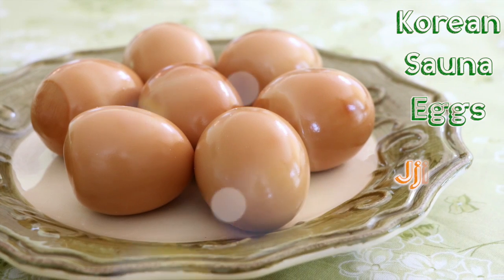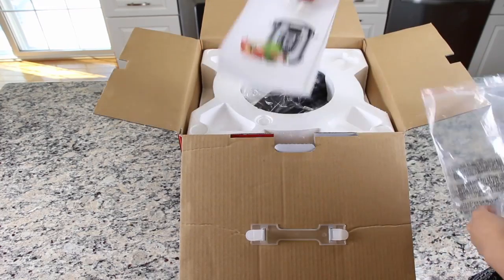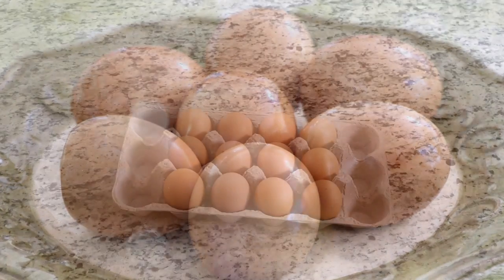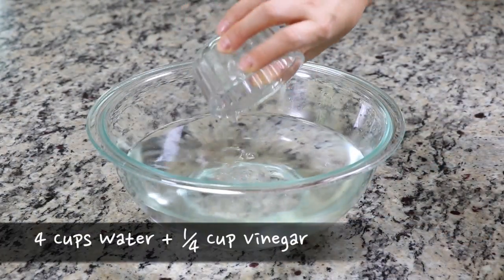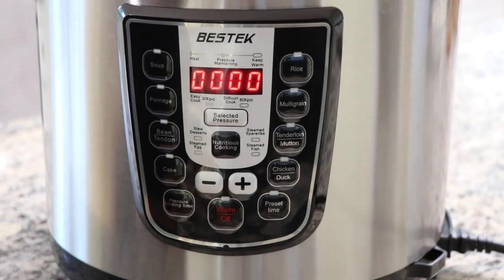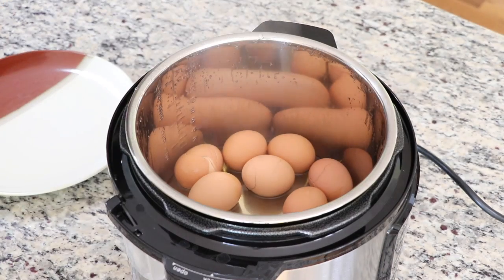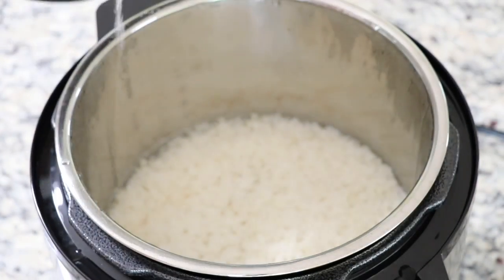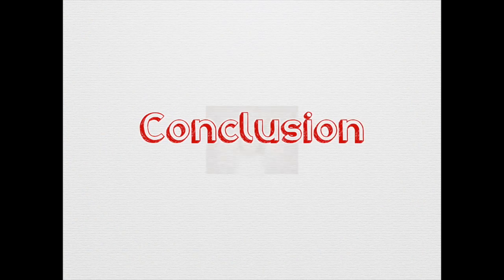Korean Sauna Eggs (찜질방 계란, JjimJilBang GyeRan) | Aeri's Kitchen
🧞‍♀️ Aeri's Stuff:
My BESTEK Electric Pressure Cooker
My Canon Eos 80D Camera
My All-Clad Cookware
My Cuckoo Electric Pressure Rice Cooker
My Cuckoo Multi Pressure Cooker
My John Boos Cutting Board
My Rada Knife Set
My Rada Cutlery French Chef Knife
My KitchenAid Stand Mixer
My Pyrex Glass Mixing Bowl Set
My Cookbook

🧞‍♂️ Basic Korean Ingredients:
Hot Pepper Powder (고춧가루, GoChutGaRu)
Hot Pepper Paste (고추장, GoChuJang)
Soy Bean Paste (된장, DoenJang)
Soy Sauce (간장, GanJang)
Soup Soy Sauce (국 간장, Guk GanJang)
Sesame Oil (참기름, ChamGiReum)
Sesame Seeds (참깨, ChamGgae)
Dried Kelp (다시마, DaSiMa)
Dried Anchovies for Broth (다시 멸치, DaSi MyeolChi)
Cellophane Noodles (당면, DangMyeon)
Cooked Short Grain Rice (햇반, HaetBan)

      Love,
      Aeri 😊